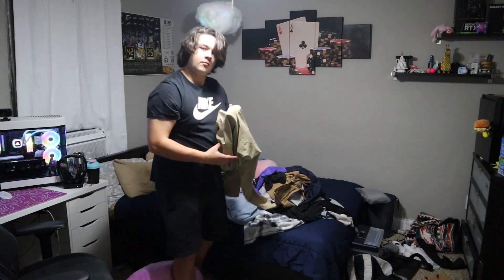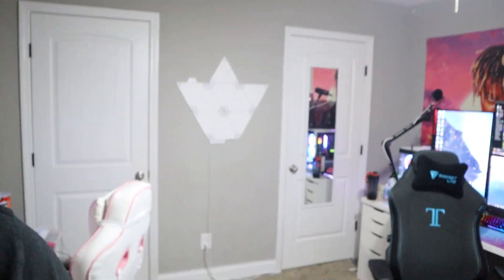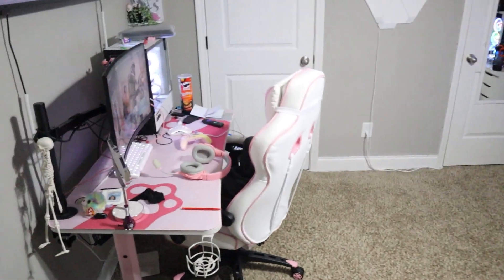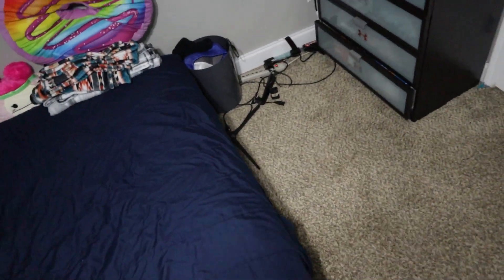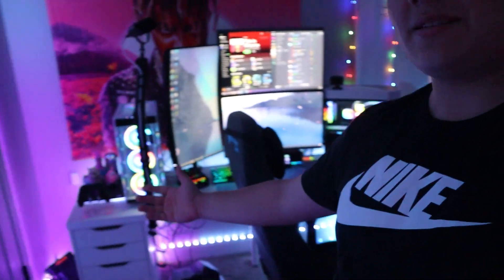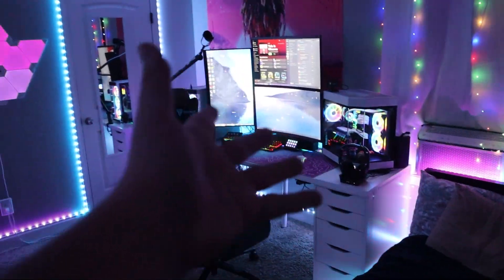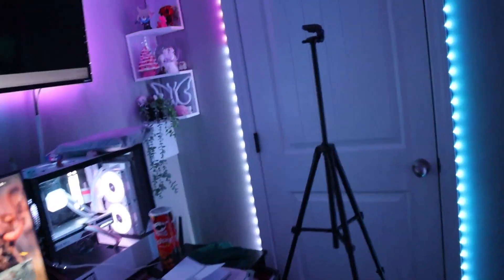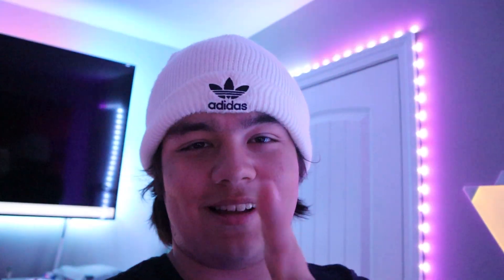Room Reset/Cleaning Gaming Setup!